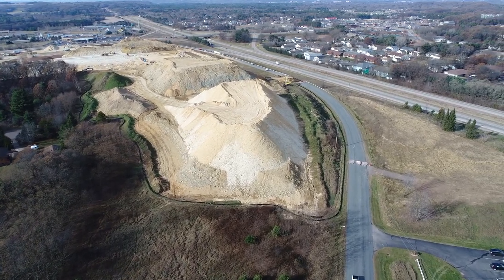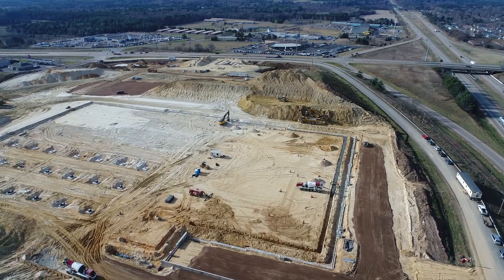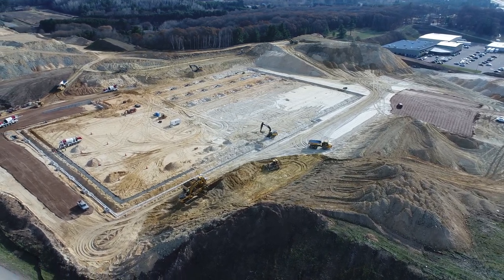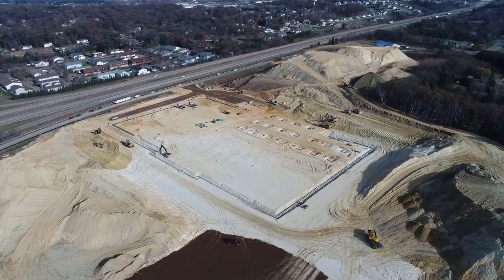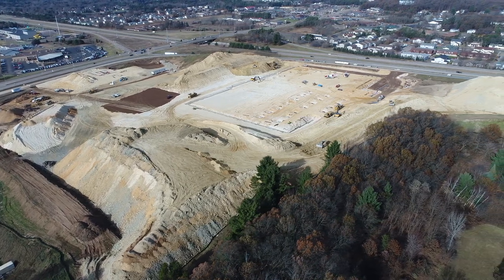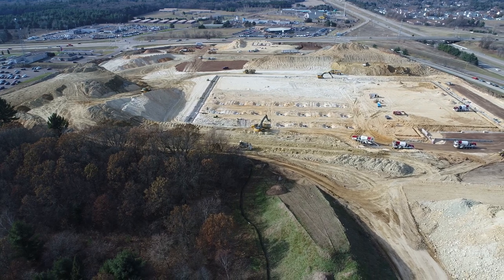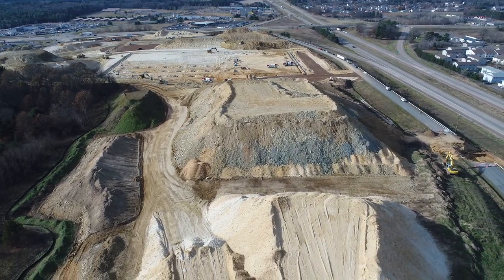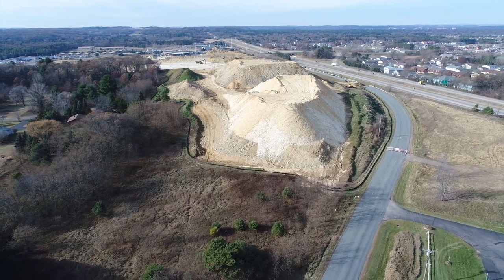11 20 17 Fleet Farm Eau Claire WI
11-20-17 The new Fleet Farm store is under construction in Eau Claire, WI. This will be a great addition to the Eau Claire area.